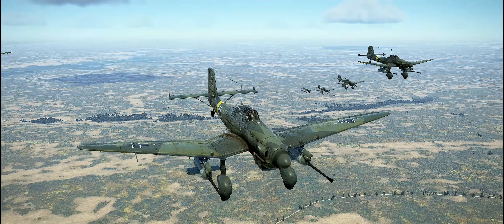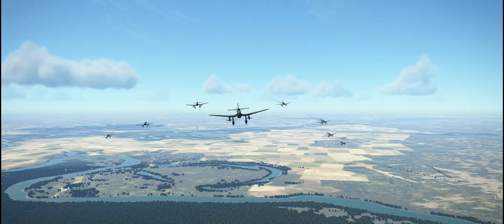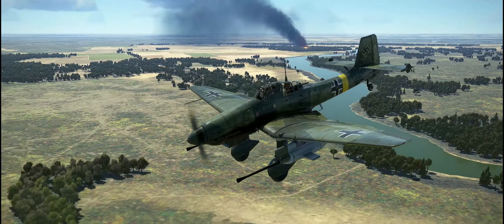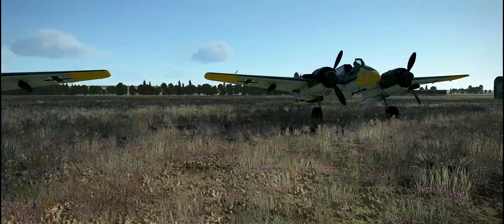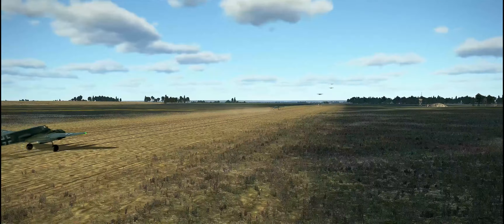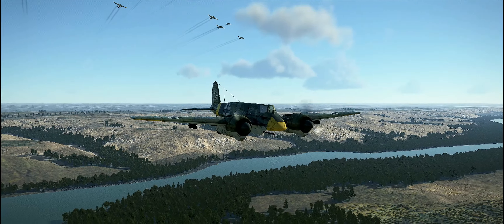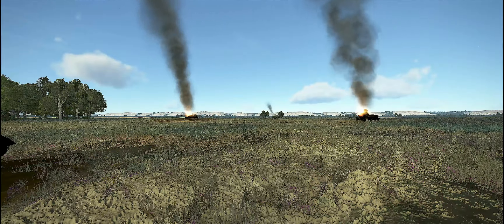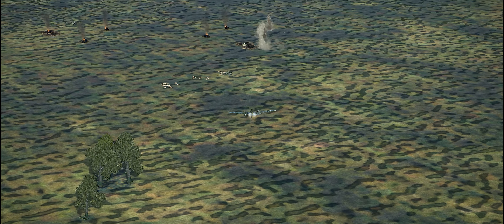JU87 Stuka Kanonenvogel | Battle Of Kursk 1943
Initially this was meant to be a video about a Staffel of JU87 G1 cannon birds attacking and wiping out the Soviet 2nd Guards Tank Battalion during the Battle of Kursk 1943 as I heard the story repeated on another YouTube channel and thought it would make for an exciting video.

But after trying to search for details on the account I could find no specific details, and so it became a video about debunking those claims as a reminder that a historical recreation, while entertaining, may not always be accurate or survive hard scrutiny.